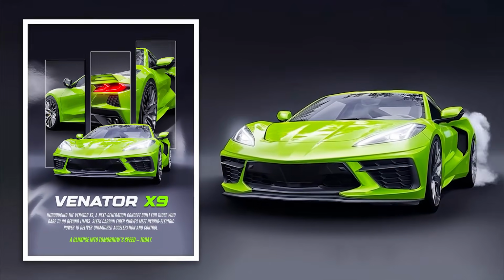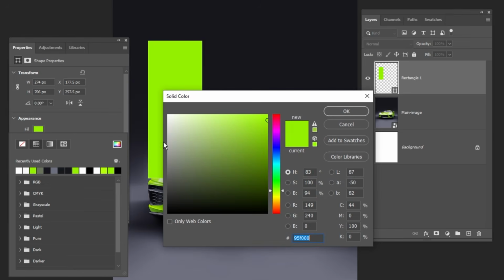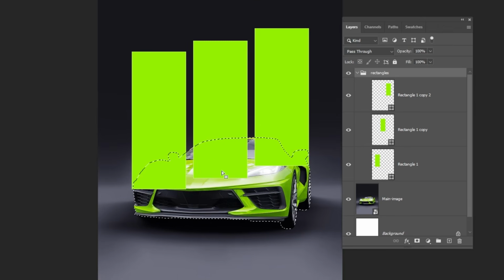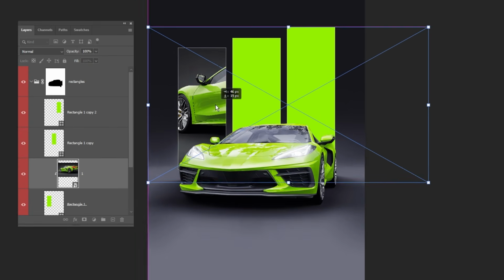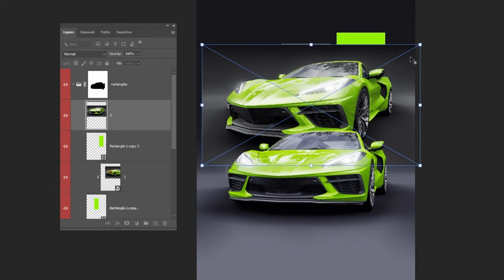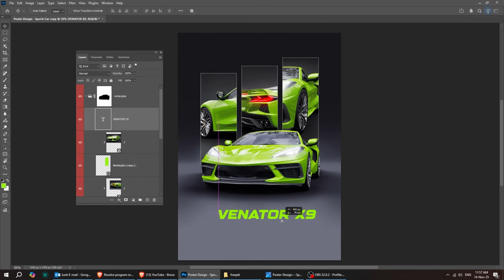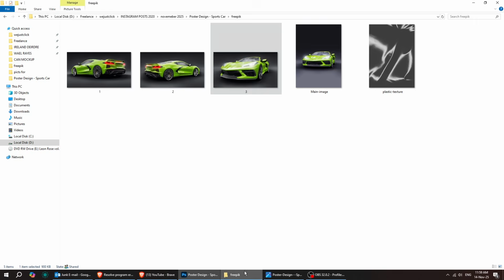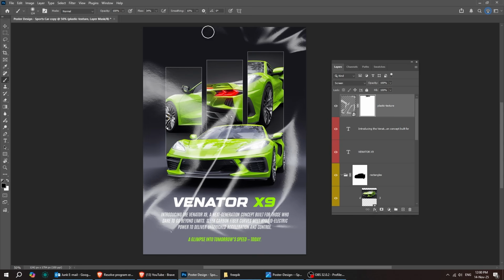Poster Design in Photoshop for Beginners!!!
In this video, I’ll show you how I designed this poster in Adobe Photoshop.

0:00 Poster layout and design
2:48 Adding typography
3:34 Final texture and outro